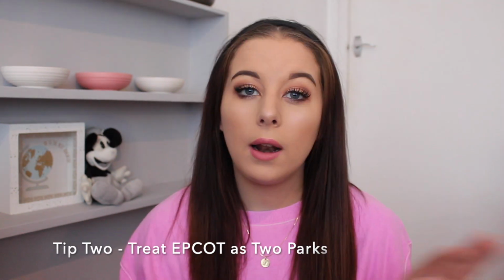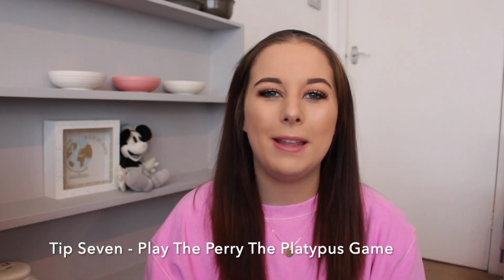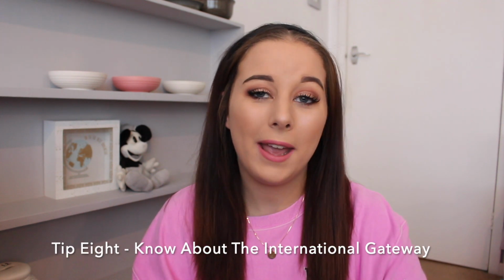THE BEST ADVICE FOR DISNEY'S EPCOT - My Top 10 Tips + Tricks - Theme Park Advice|LibertyRobyn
Hello Everybody!
Welcome back to my little channel and to a brand new Theme Park Advise video!! Today we're chatting about the Disney Park 'Epcot' which is my personal favorite of the bunch! I know how stressful planning a Disney Holiday can be especially if it's one of your first times going. Watch me as I chat about my top tips and must do's for Epcot to make your trip there a little bit smoother and a lot more magical!

I have also written some blog posts on the disney parks, going in to more detail of everything they have to offer. Please have a look at that if you want a bit more advice for how to tackle specific parks and places.

I hope you enjoyed the video and have taken something away with it! I can't wait to make more videos and share all my Disney information with you!! Also, please please please leave a little comment on what you like to remember to do on your Disney holidays and whether you have any trips on the way!! I would LOVE to hear all about how your planning process is going!!

Again, thank you so so much for tuning into this weeks video, your support means the world. see you all soon! Libs Xxx